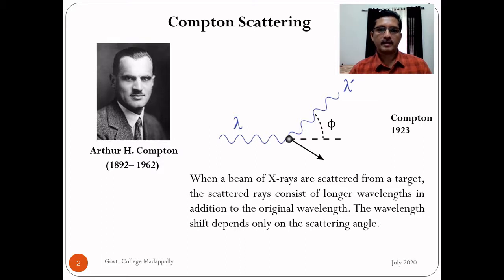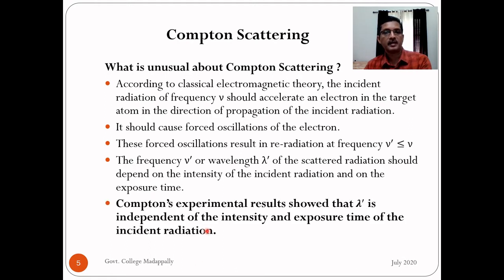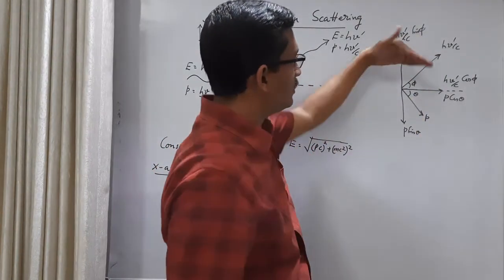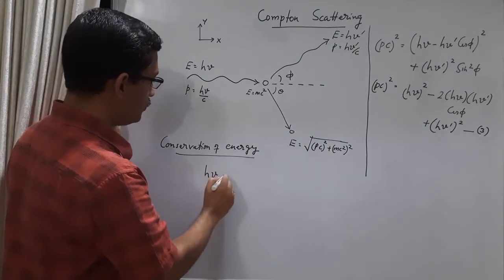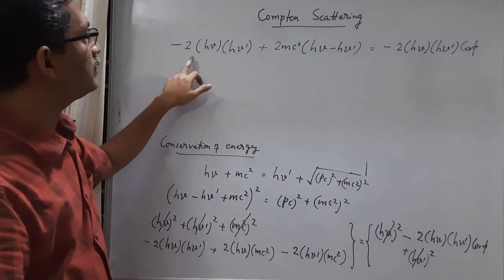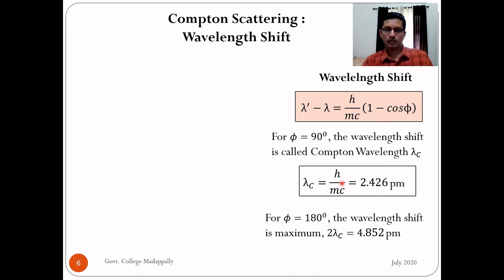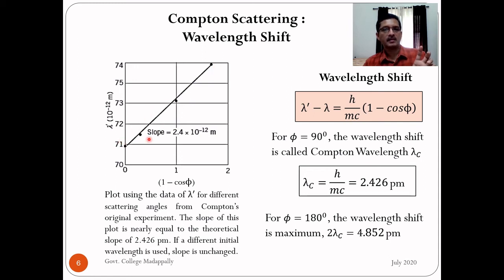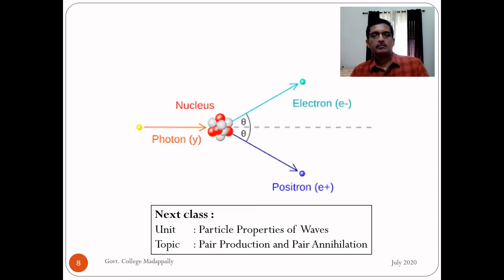Compton Scattering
BSc Physics
Unit : Particle-like Properties of Waves | Lecture 7